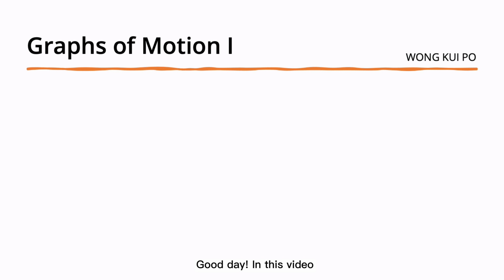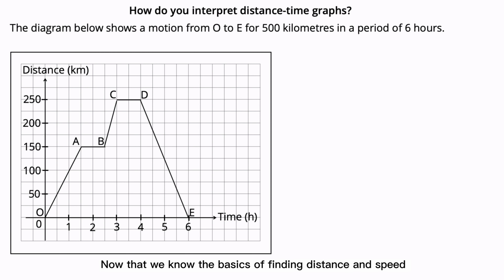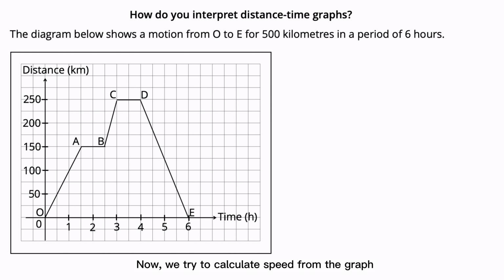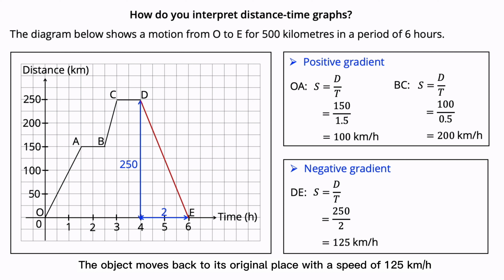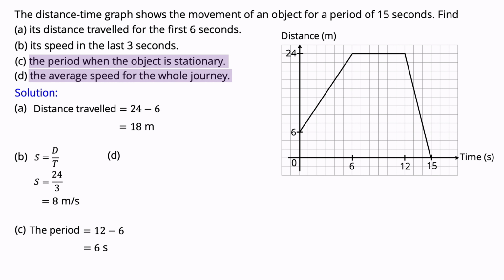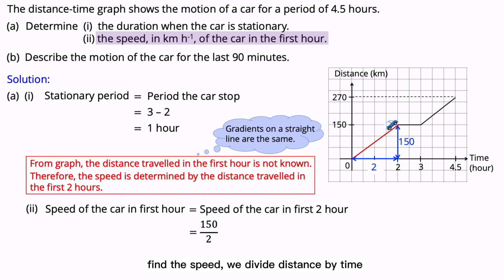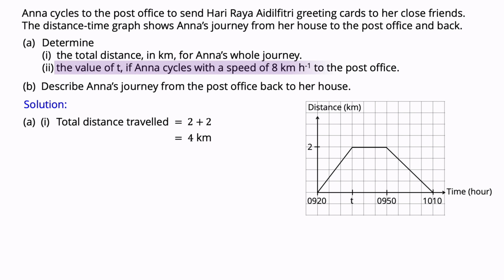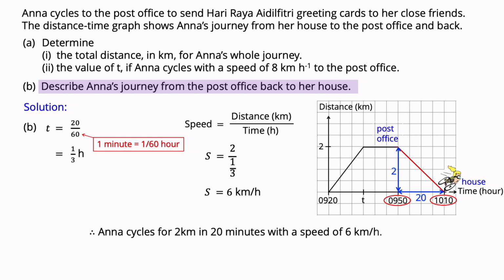Graph of Motion I (Distance-Time Graphs)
How to interpret distance-time graph and describe the motion based on the graphs.